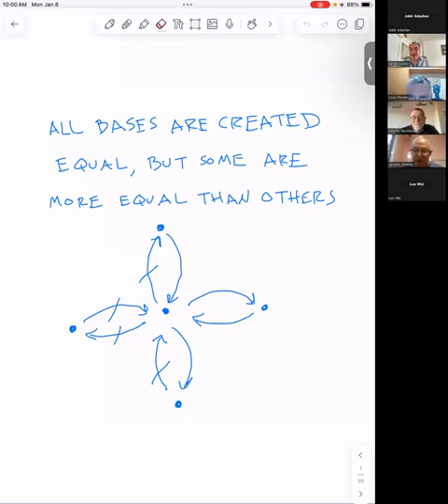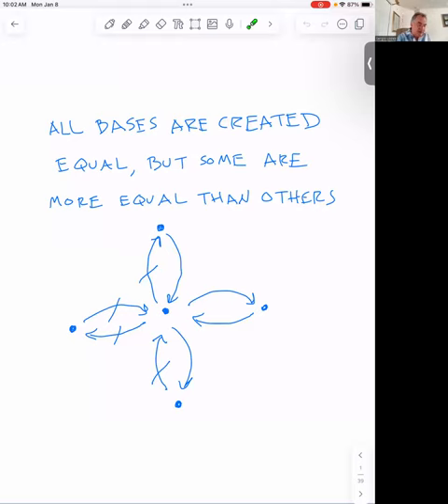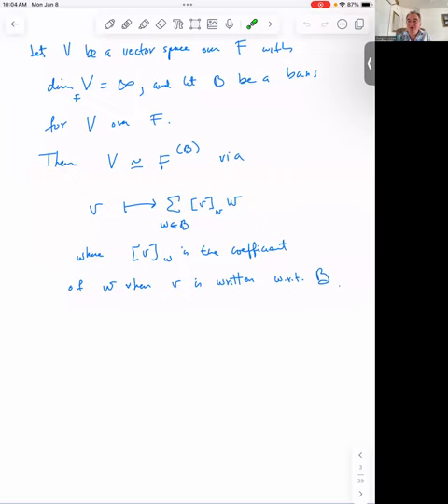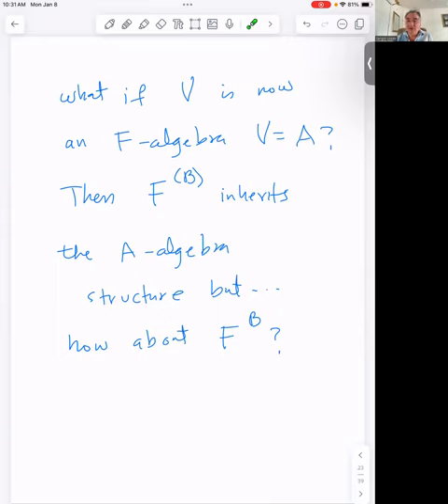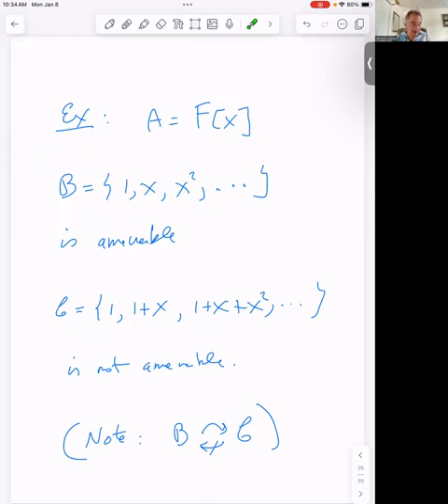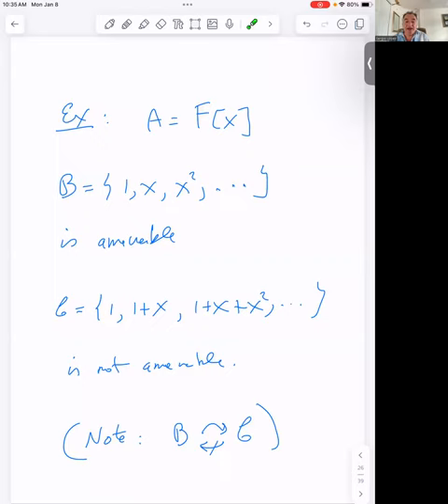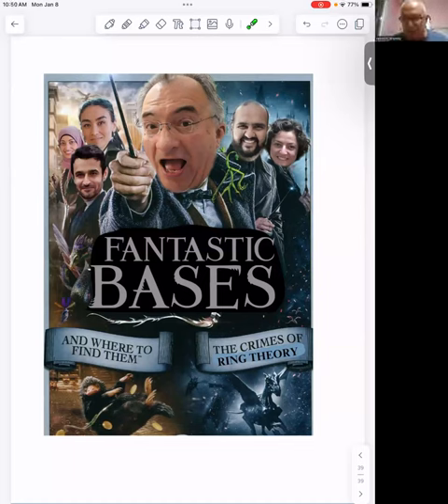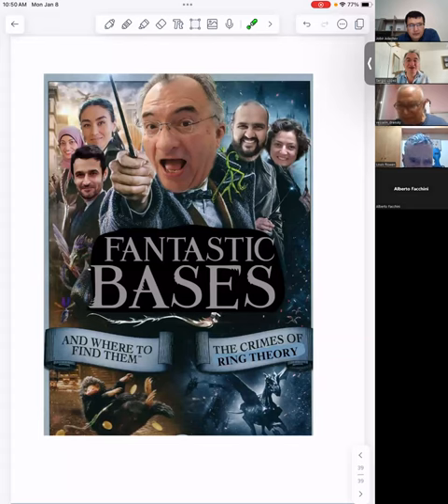51. 08/01/2024 Sergio López-Permouth (Ohio University, USA)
Title: Basic Extension Modules (All bases are created equal, but some are more equal than others)

Abstract: We report on ongoing research about a module-theoretic construction which, when successful, yields natural extensions of infinite dimensional modules over arbitrary algebras. Whether the construction works or not depends on the basis that one chooses to carry on such a construction. Bases that work are said to be amenable. A natural example on which one may focus is when the module is the algebra itself. For instance, a great deal of the work done so far has focused on infinite dimensional algebra of polynomials on a single variable. We will see that amenability and related notions serve to classify the distinct bases according to interesting complementary properties having to do with the types of relations induced on them by the properties of their change-of-basis matrices.